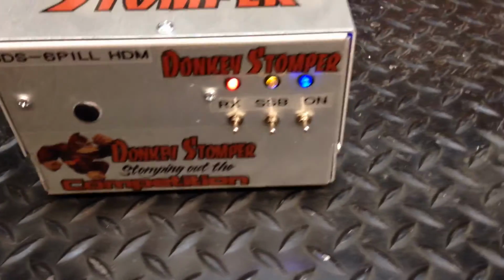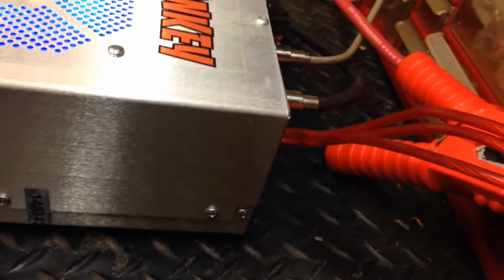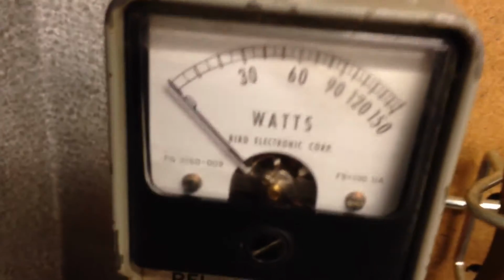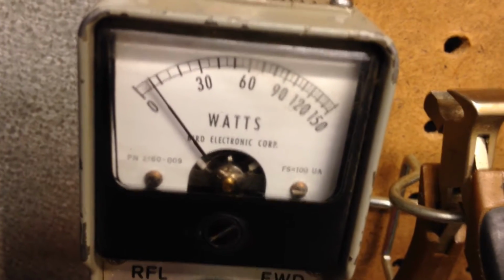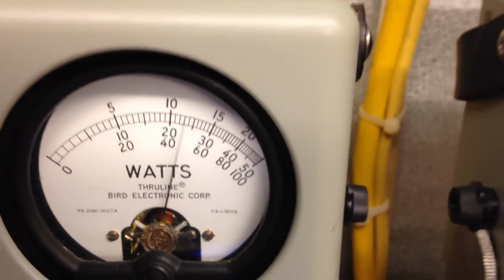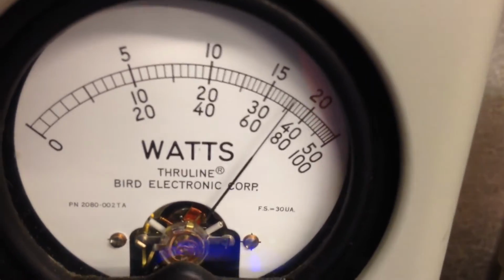Donkey Stomper BDS-6Pill AM, SSB-Class B Biasing CW Transmitter